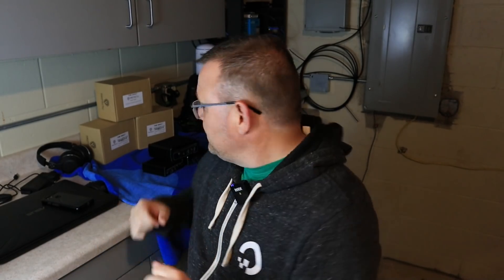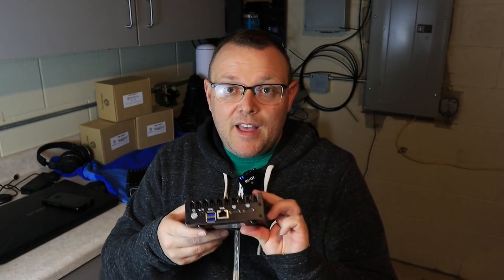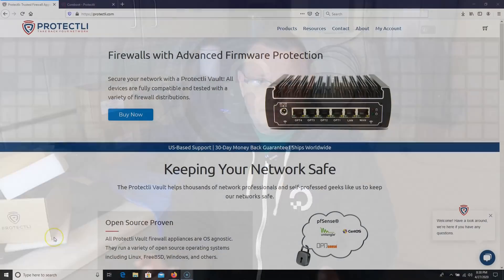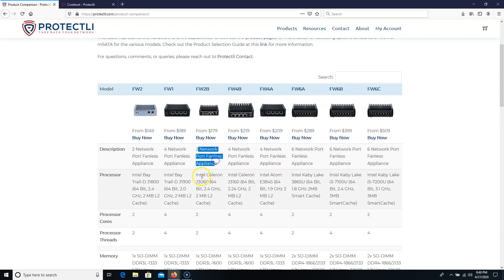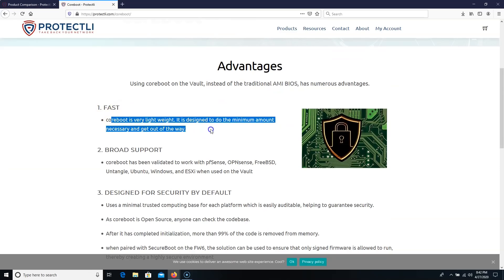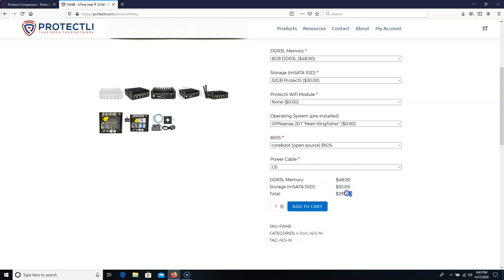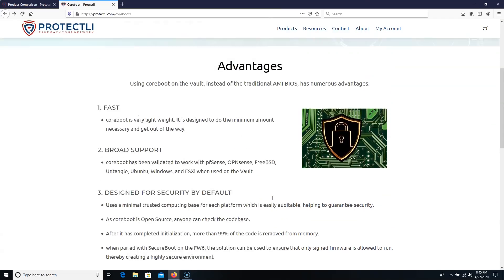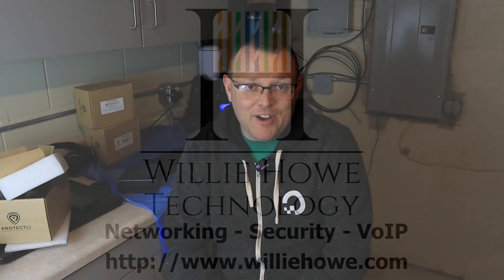PROTECTLI - Firewalls built like a tank!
Looking for a new firewall?  Check out Protectli.  These firewalls are built like tanks AND they run Coreboot so you'll have as much piece of mind as possible that your firewall is secure.  When you go purchase let them know that Willie sent you!